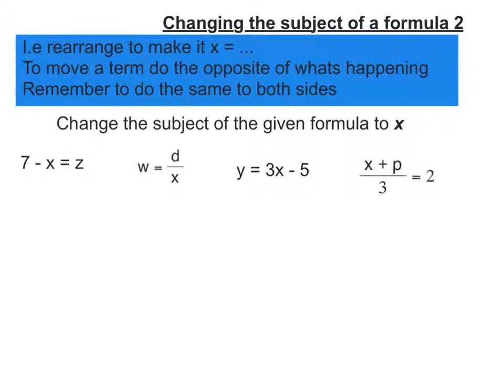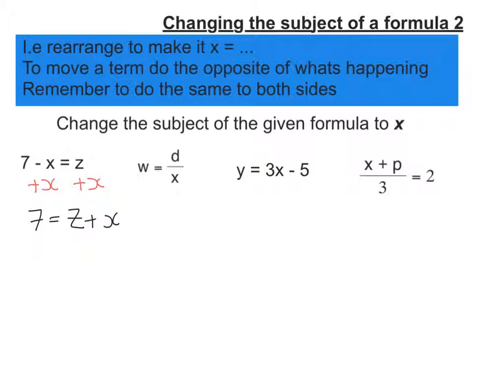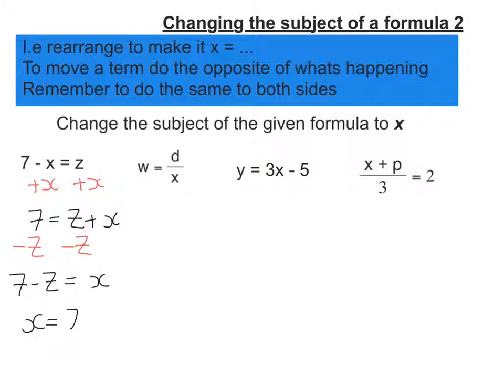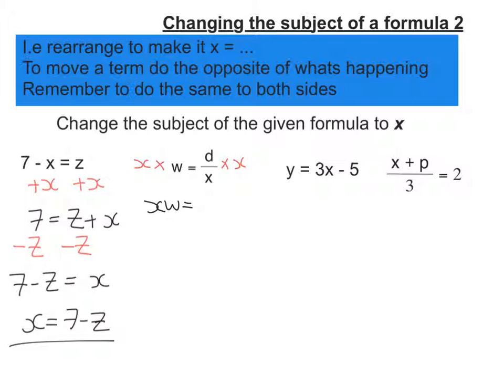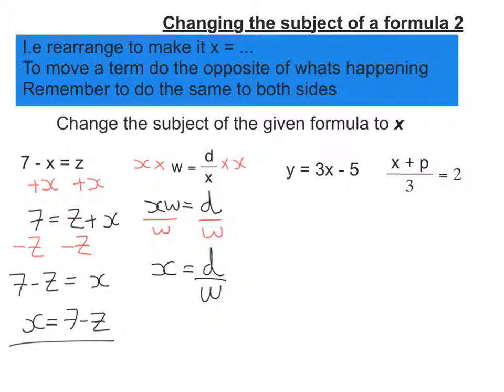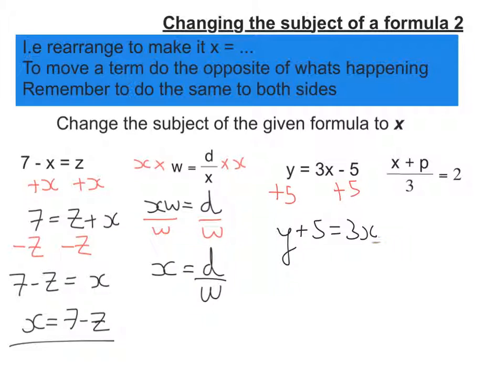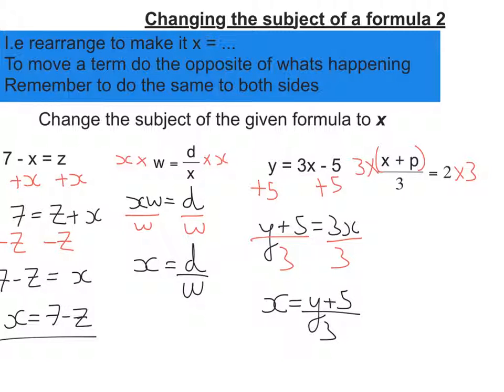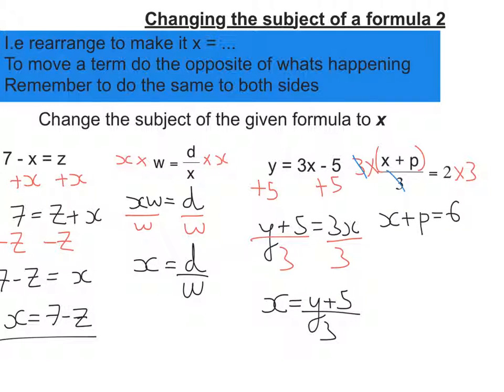Rearranging formula: requiring 2 steps